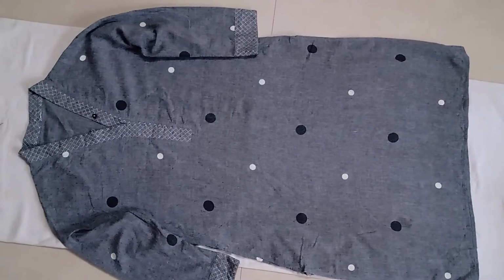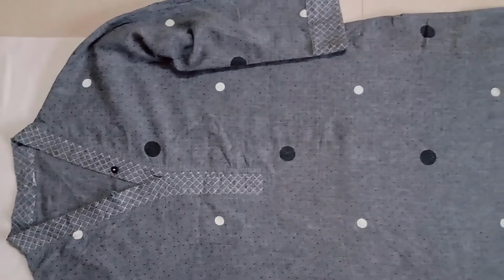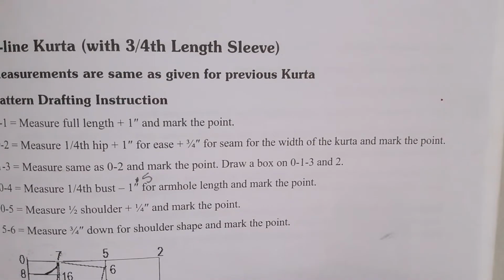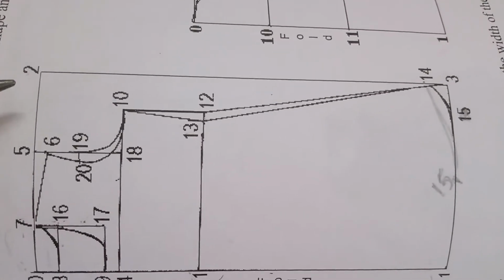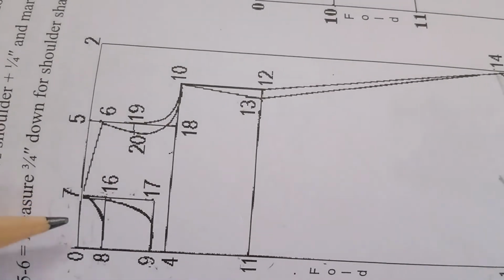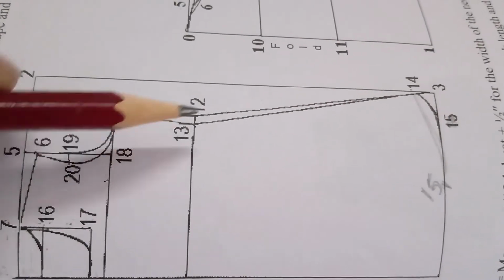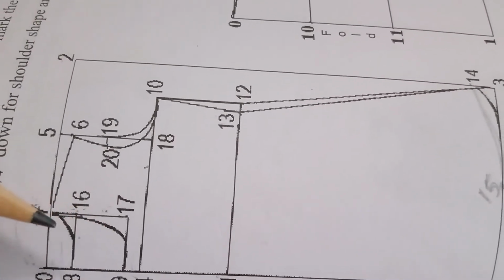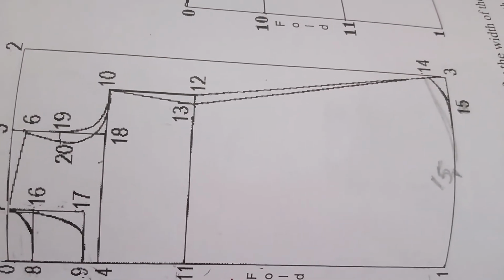A Line Kurti, Home Tailoring by Kusum Sharma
Home Tailoring by Kusum Sharma Channel is to teach Step by Step SEWING.
A Line Kurti is a type of Semi-Fit Kurti. Easy to draft a pattern for A Line Kurti.